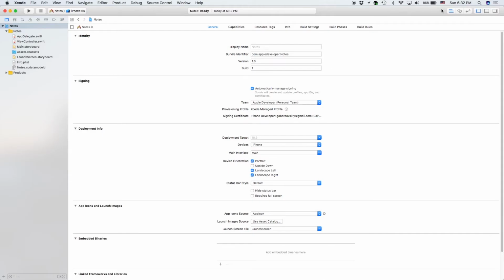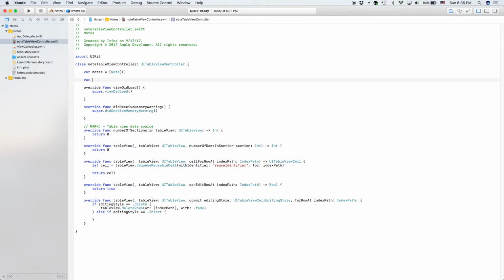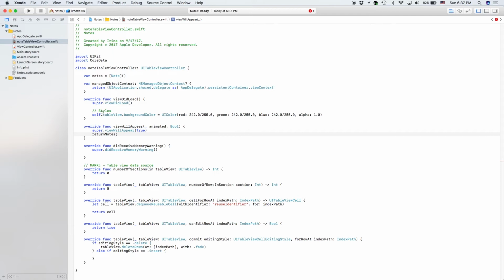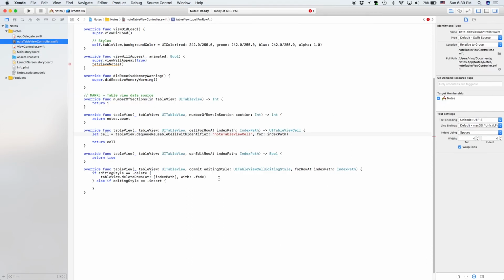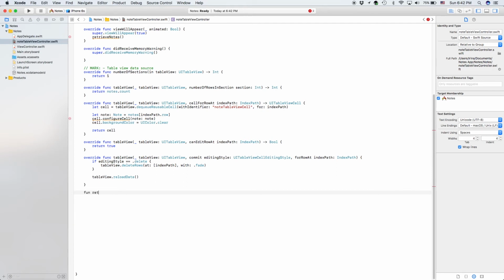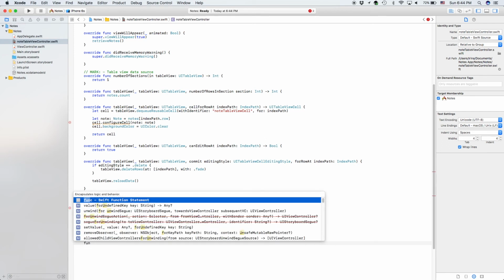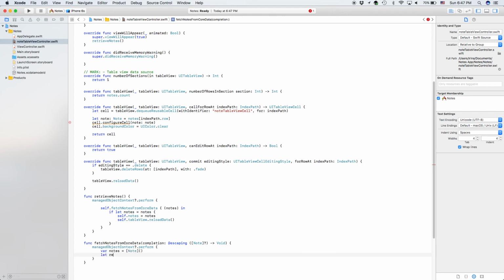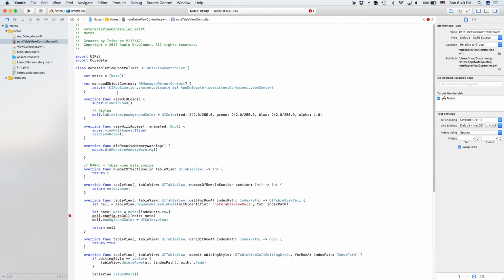Xcode iOS Swift Course - Create a Full Note-Taking App - Part 4 - TableView Class Setup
In this video, we will be creating our noteTableViewController class and all of its variables, methods, and functions. In the next video, we will most likely be setting up the noteTableViewCell class.

I apologize for not uploading in a very long time! My school work, extracurricular activities, and other personal projects got in the way almost every single weekend. Hopefully, I will be more consistent during Autumn Break and Winter Break.

DOWNLOAD PROJECT - link will be provided in the last video

Here is some more info on CoreData if you are interested

Illenium & Gryffin Ft. Daya - Feel Good [Remake + FLP] by Dylan Tallchief